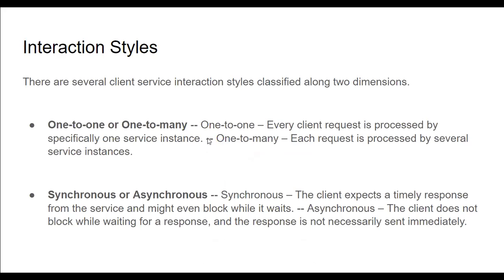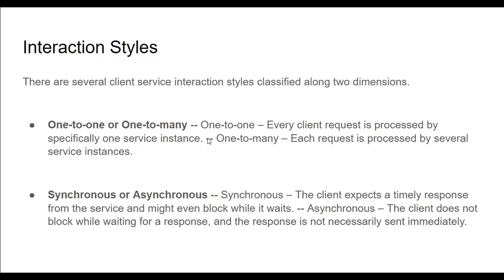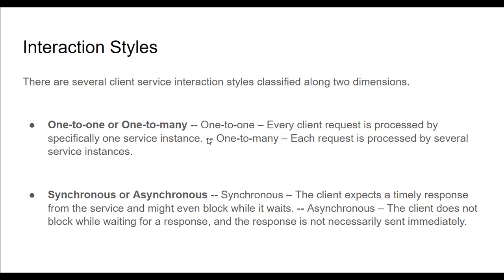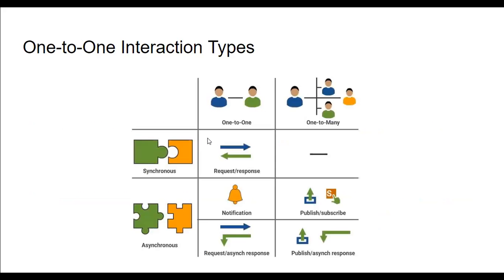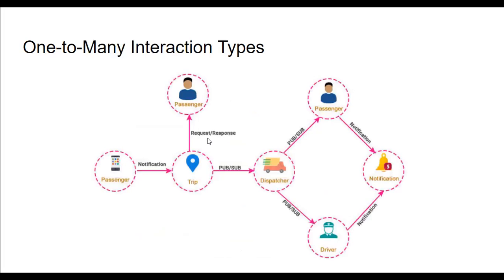Microservices ~ Communication (3/9)